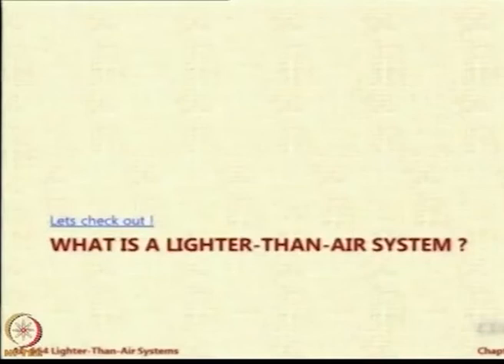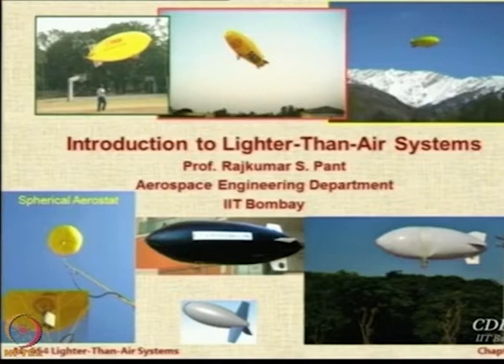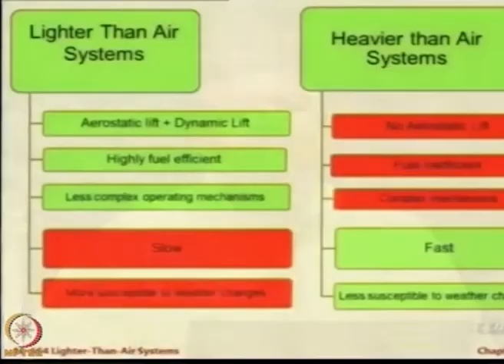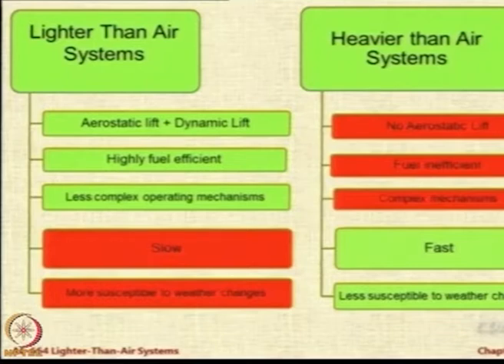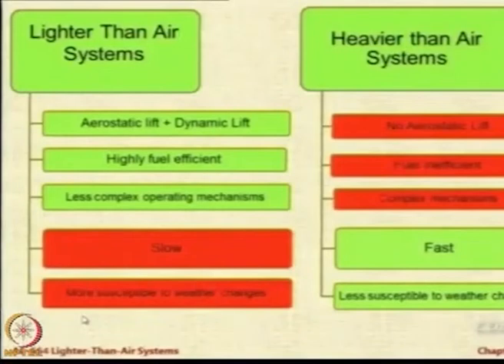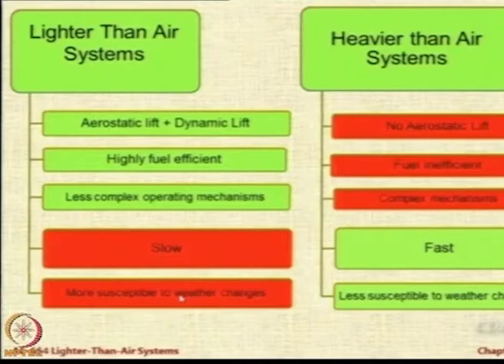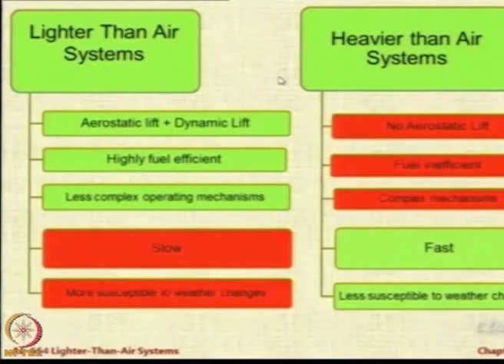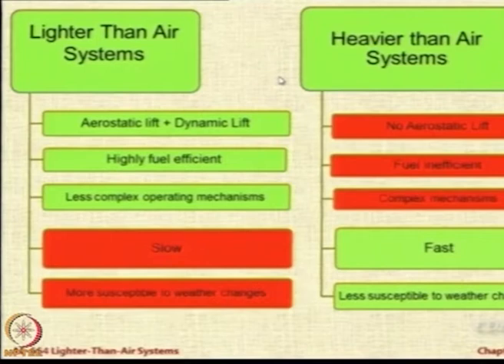Lec 02: Differences between LTA and HTA systems